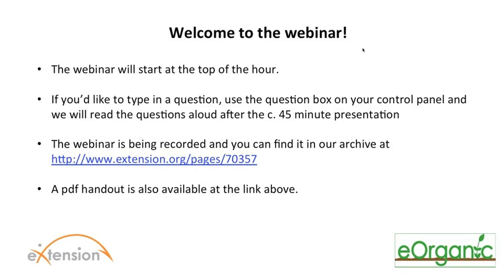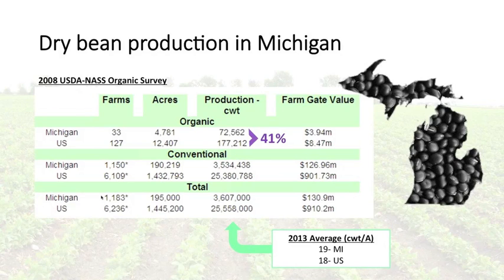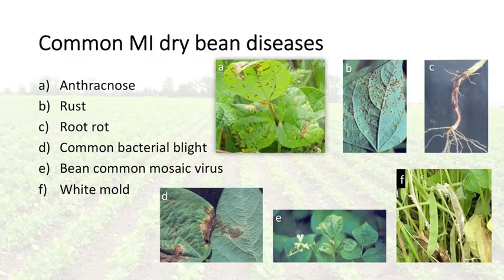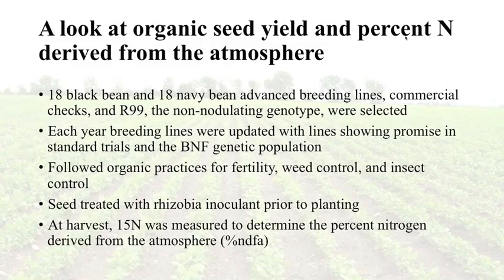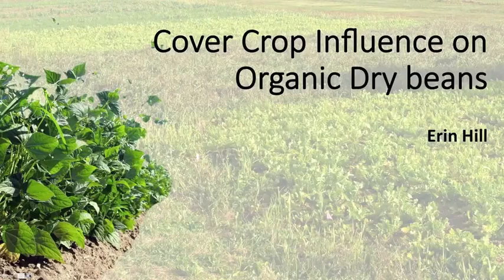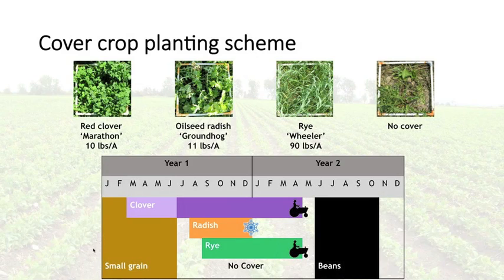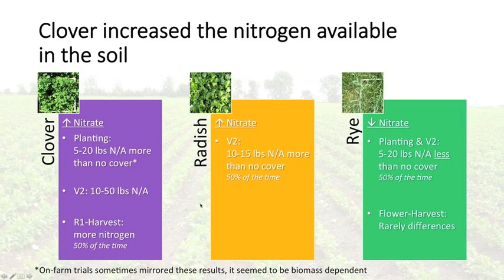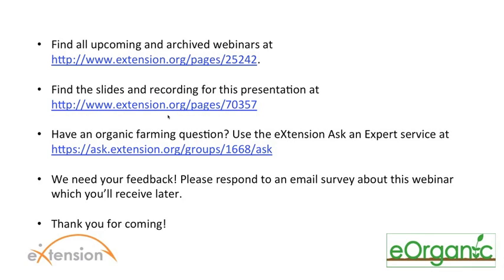Cover Crops for Improved Organic Dry Bean Production Systems Webinar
Michigan is the number one producer of organic dry beans in the nation. This webinar will share what we have learned at Michigan State University regarding dry bean breeding, variety selection, and cover crop influence on organically produced dry beans. The learning objectives of this webinar include understanding how variety selection may be a part of nitrogen fertility management, with some market classes being better suited to organic production than others, and how cover crop selection impacts soil fertility, weed management and dry bean yields.

Jim Heilig and Erin Hill are both PhD students at Michigan State University in the Department of Plant, Soil and Microbial Sciences. Jim's research focuses on the genetics and enhancement of biological nitrogen fixation. Erin's research focuses on weed ecology and management in conventional and organic dry bean production systems.